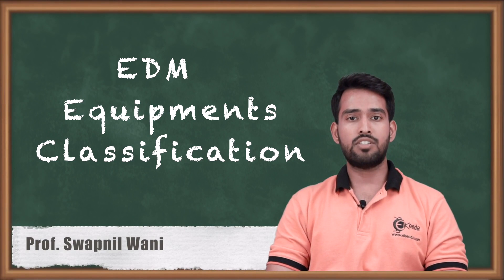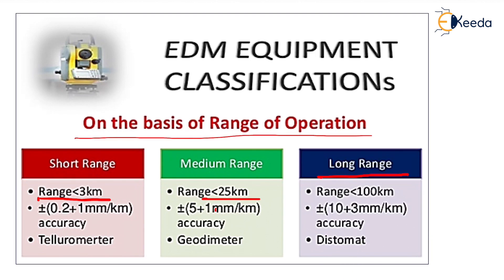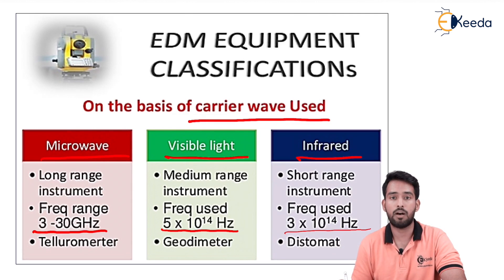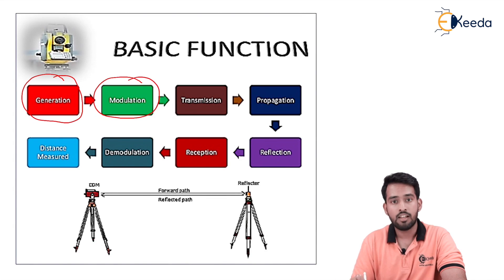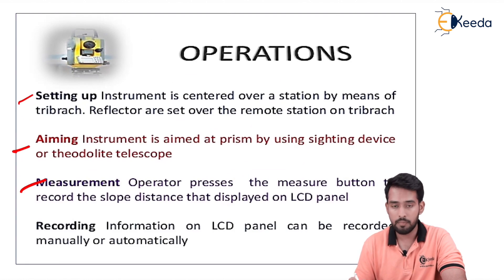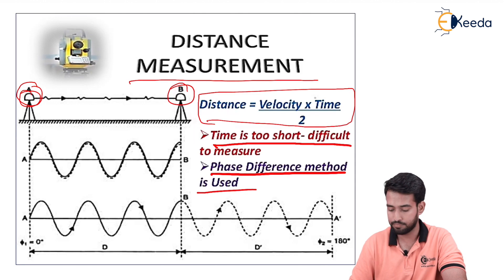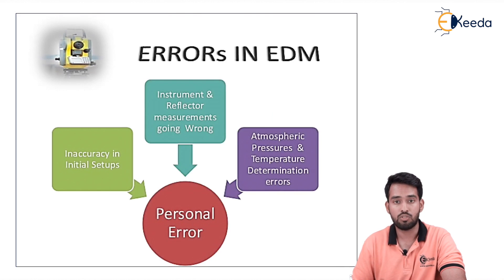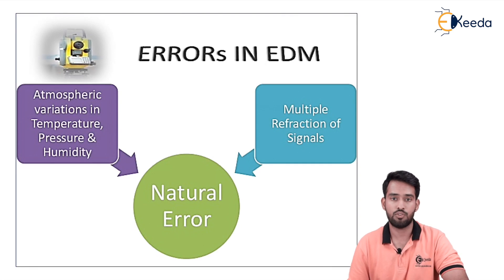Edm Equipments Classification - Introduction to Surveying - Surveying 1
Video Name - Edm Equipments Classification

Chapter - Introduction to Surveying

Happy Learning!